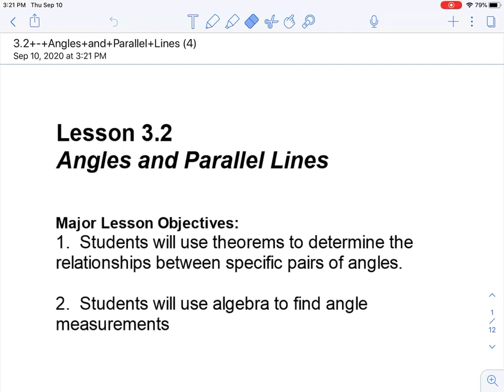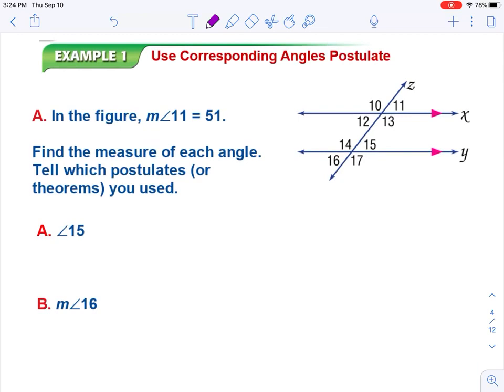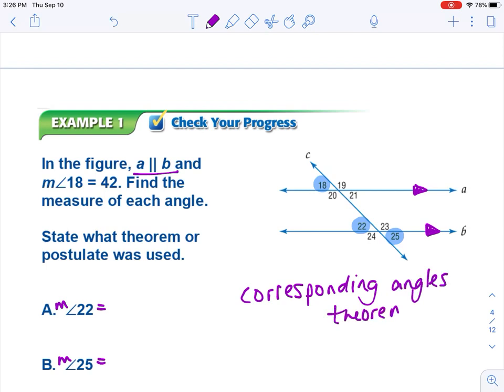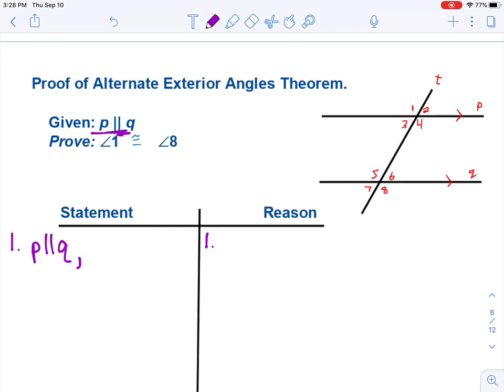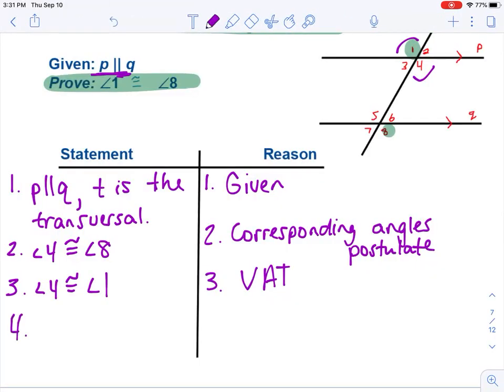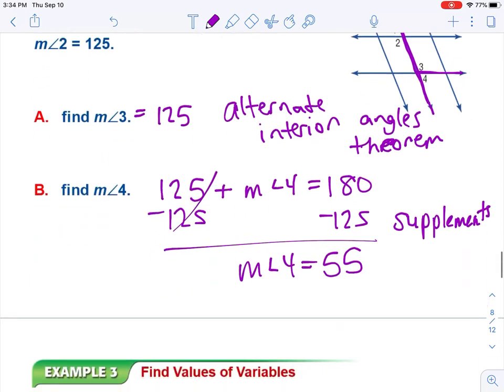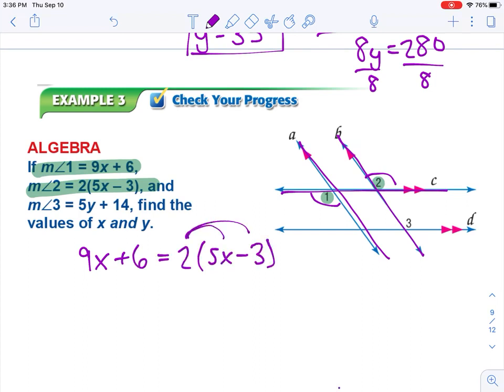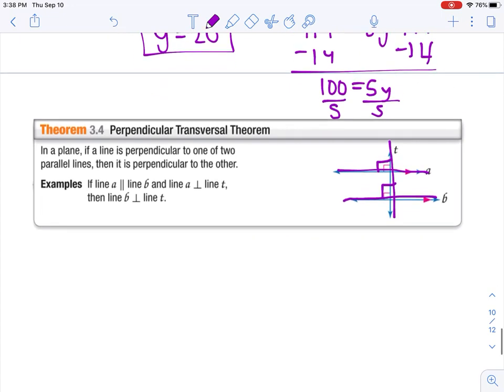3.2 Angles and Parallel Lines Geometry